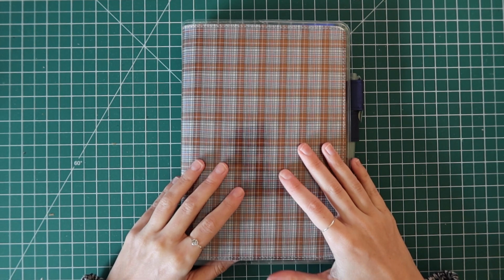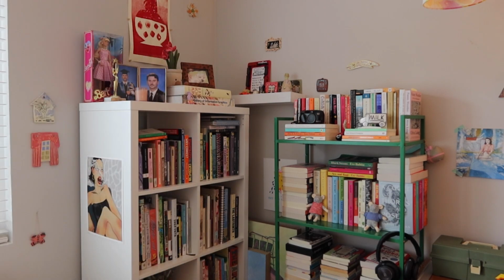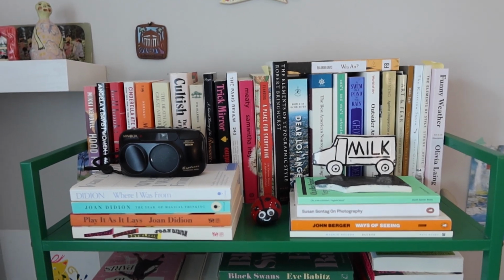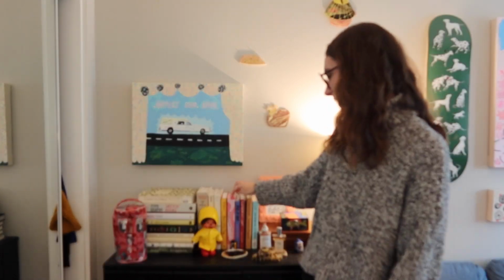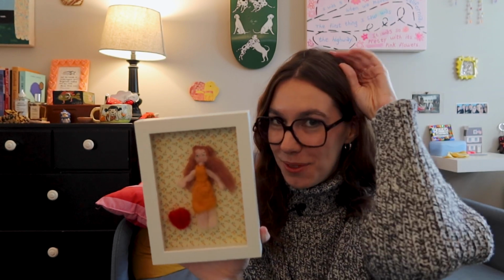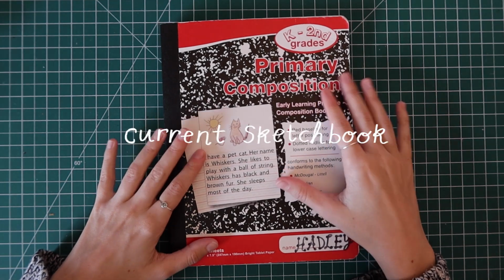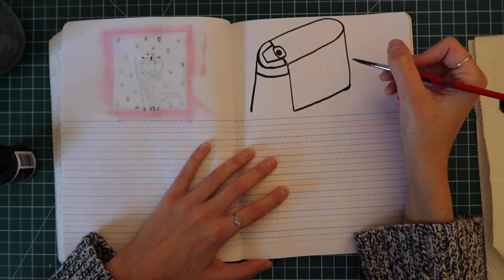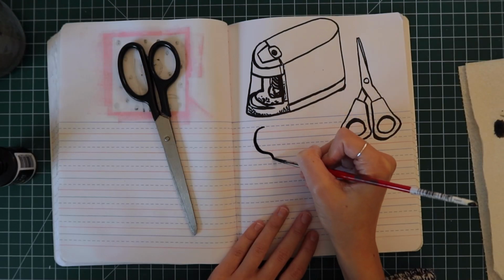GRWM 2024: new planner, my bookshelf, sketchbook drawing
a little vlog to get ready for the new year!

Join me as I prepare for the new year 2024! I show off my new Hobonichi Techo cousin A5 planner, I do a bookshelf tour of how I've organized it, along with showing how I reorganized some of my art supplies. Then I run some fun errands like donating my books to the library bookstore, dropping off a package at usps, and getting my film photos developed. Lastly, I do a sketchbook tour of my brand new and unused Midori sketchbook. I show my current skethcbook, and then we have a little chat about the new year, my goals, my current reads, and my tbr all while I draw.